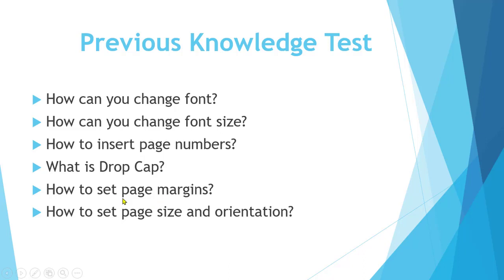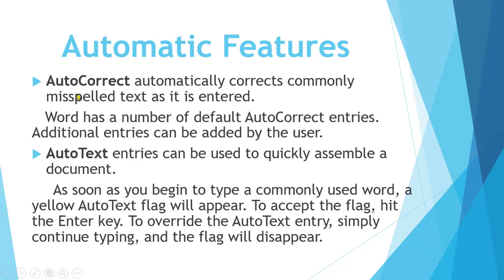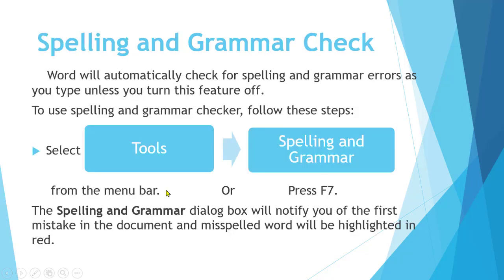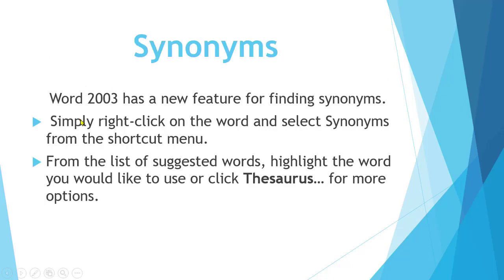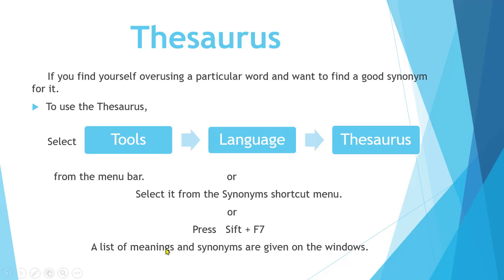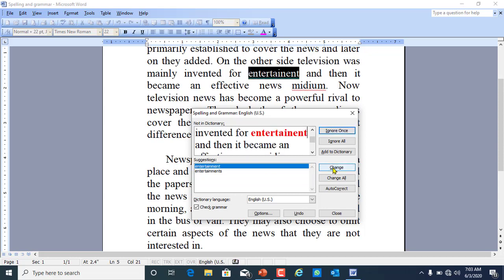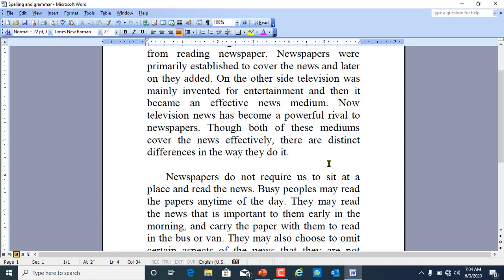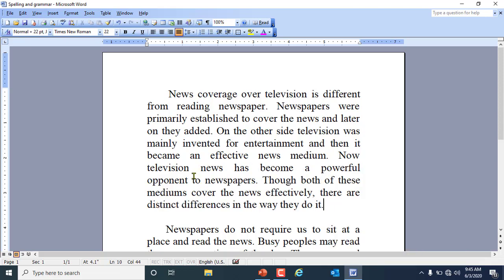Class 10 Computer Science Chapter 7 Lecture No. 5 Spelling and Grammar Check by Mrs Fareeha Asghar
Class 10 Computer Science Chapter No. 7 Lecture No. 5 Spelling and Grammar Check by Mrs Fareeha Asghar